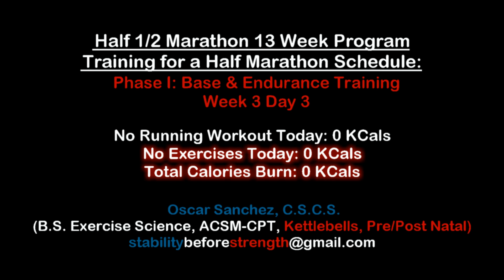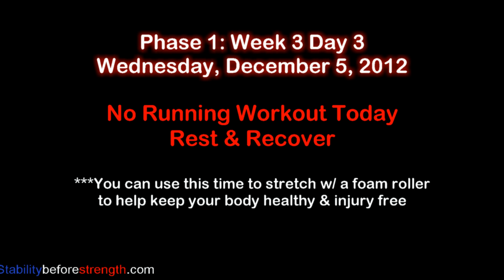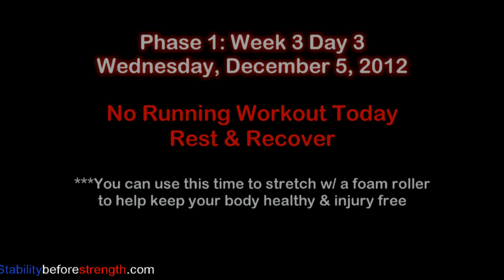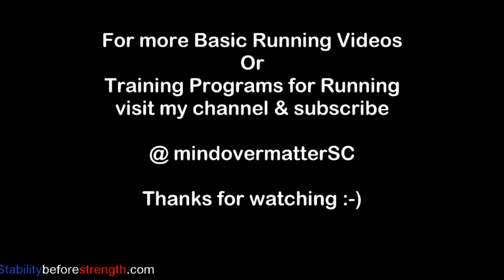Training for a Half Marathon 13 Week Schedule: Week 3 Day 3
Week 3 Day 3 Running Schedule for the Pasadena Rock N Roll Half Marathon.

This is a 13 week Half Marathon Training Schedule for the Pasadena Rock N Roll Half Marathon on Sunday, February 17, 2013. This is Phase 1 Week 3 Day 3 and this running workout burns 0 calories because today there is no running workout or exercise routine to follow. Take this time to let your body rest and recover.

No Running Today